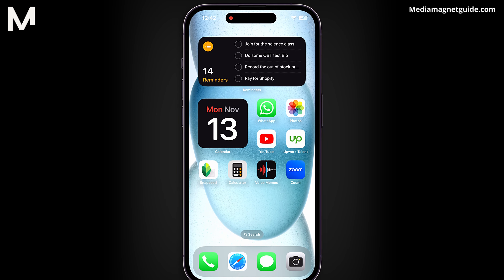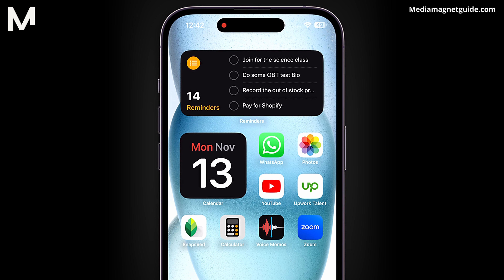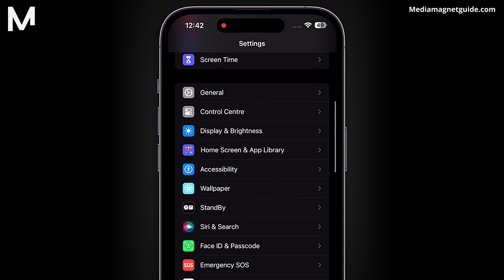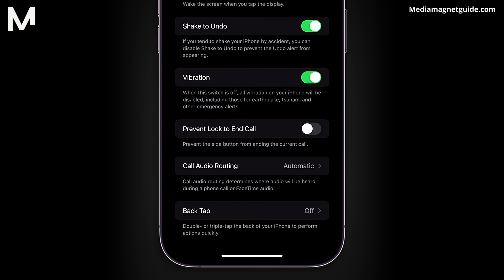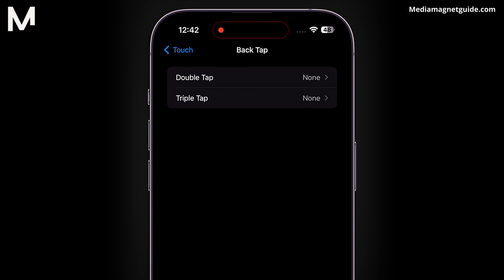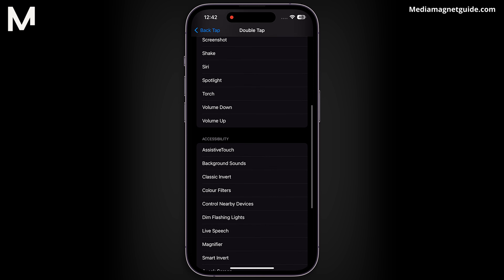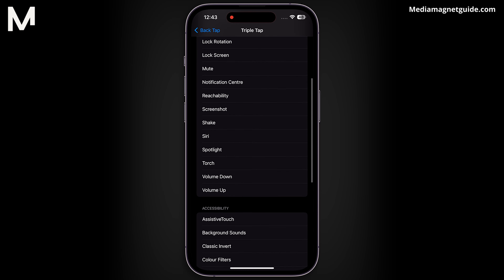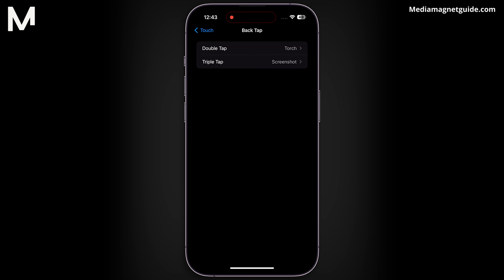How to Use the Apple Logo as a Secret Button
Unlock the secret functionality of the Apple logo on your iPhone 15 with this unique and exciting feature tutorial.